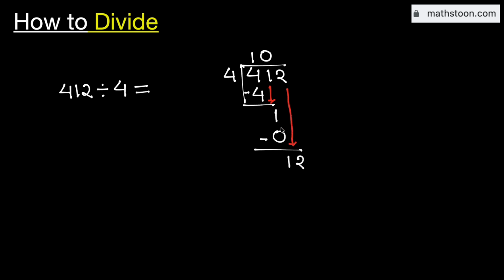412 divided by 4 (412÷4) | Long Division